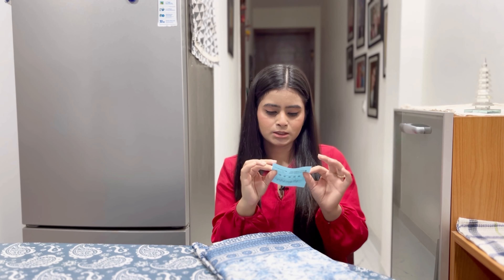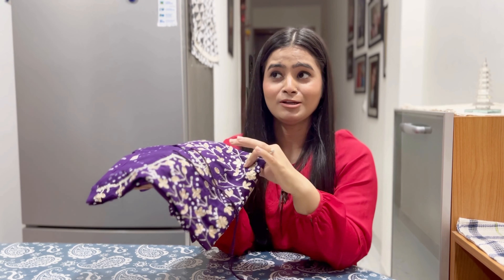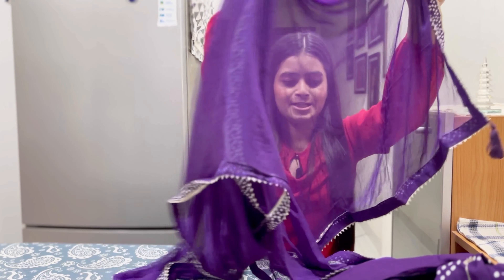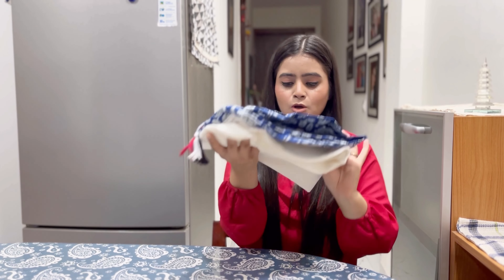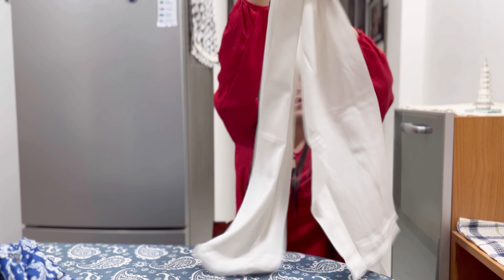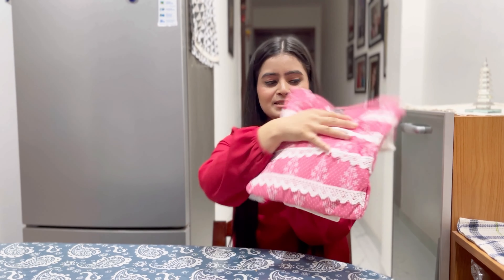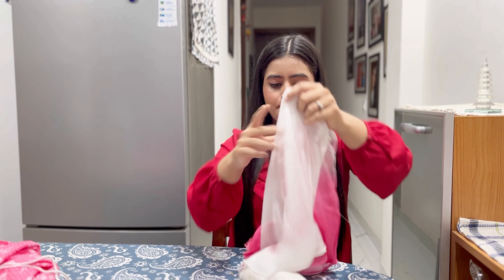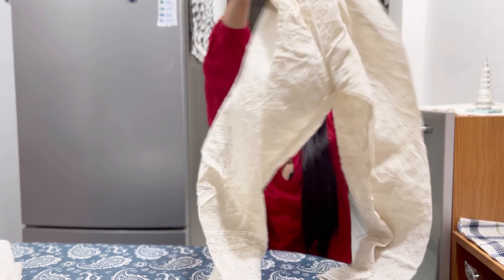Huge MEESHO *KURTA SETS HAUL* | Viral Meesho Haul | Trendy Meesho Kurta Sets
पैलाग 🙏
Meesho *KURTA SETS HAUL* | Viral Meesho Haul | Trendy Meesho Kurta Sets | Partywear Sets

All of the content in this video is made by the creator. The content displayed is subjected to copyright. None of the above content from any video should be used without permission.